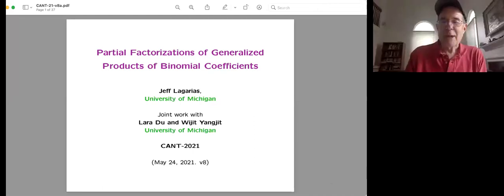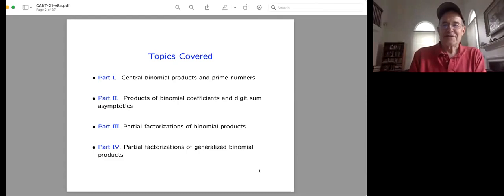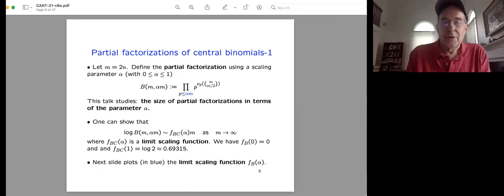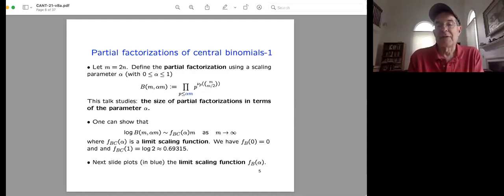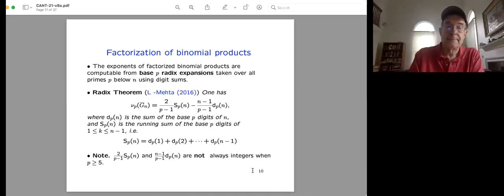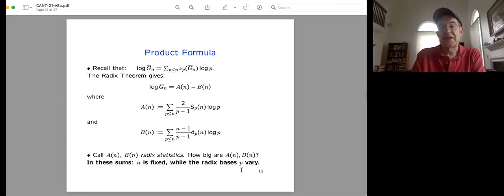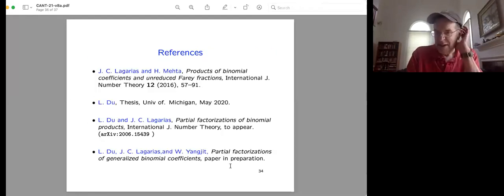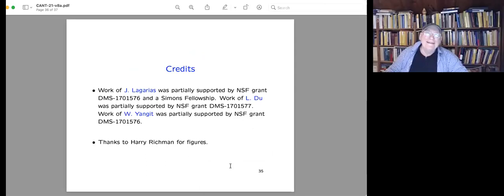CANT 2021 Mon16 Lagarias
Jeffrey Lagarias, University of Michigan
Partial factorizations of a generalized product of binomial coefficients